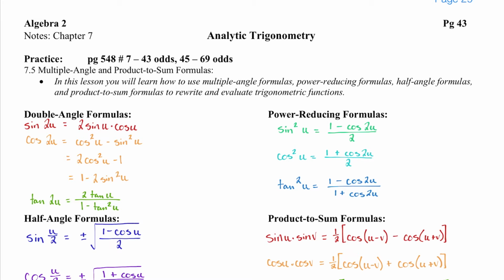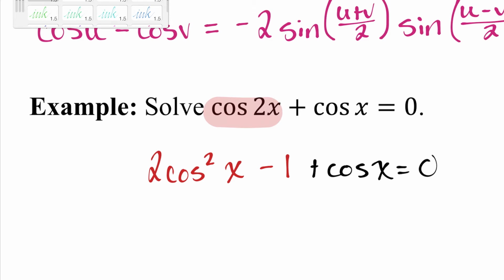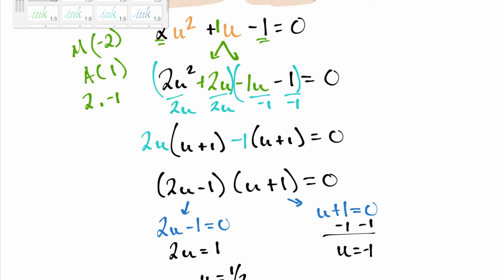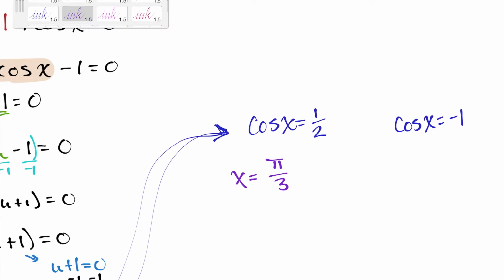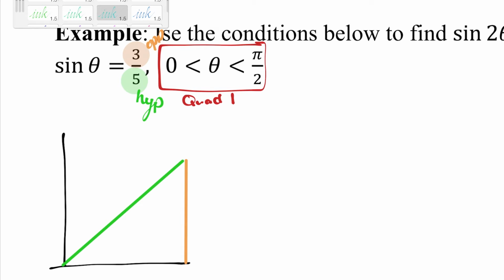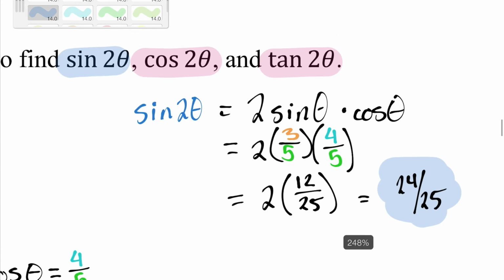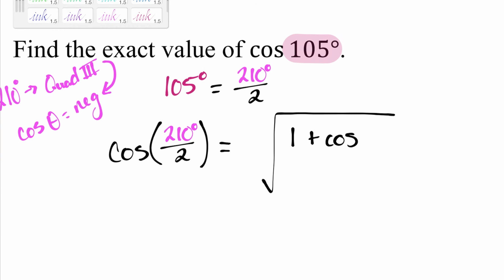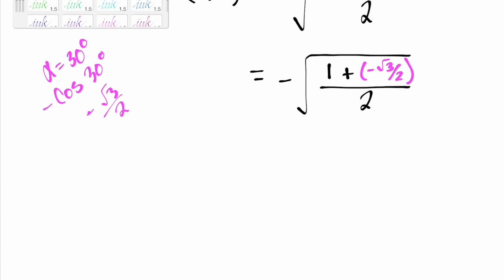Multiple Angle and Product to Sum Formulas